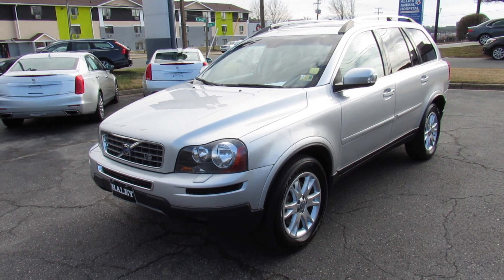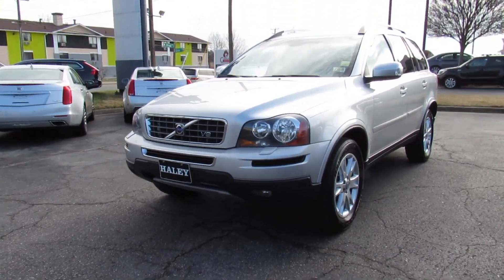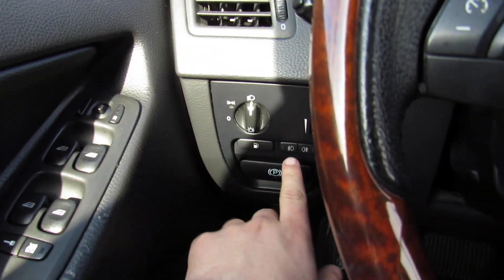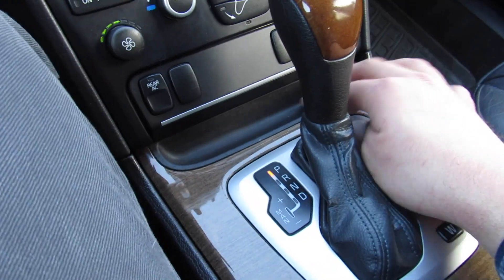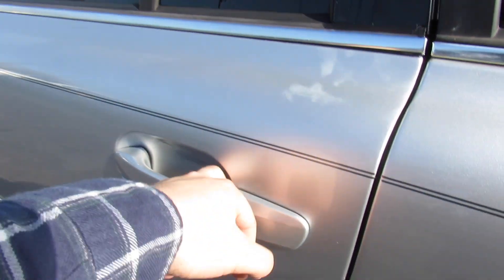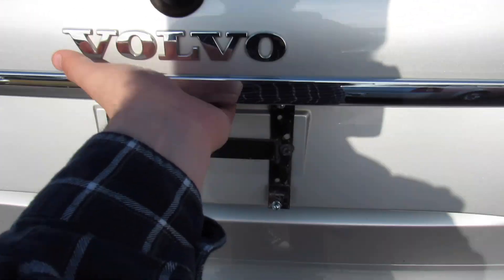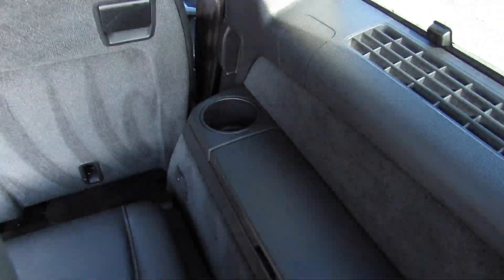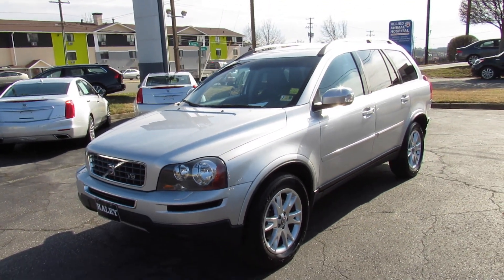*SOLD* 2007 Volvo XC90 V8 AWD Walkaround, Start up, Tour and Overview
*Sold*. Great shape XC90 with the rare Yamaha 4.4L V8!